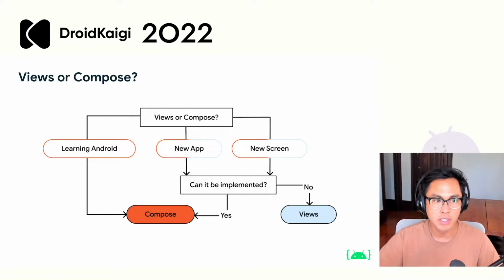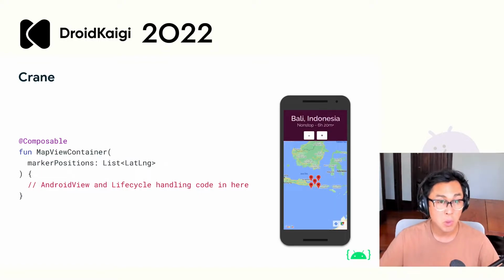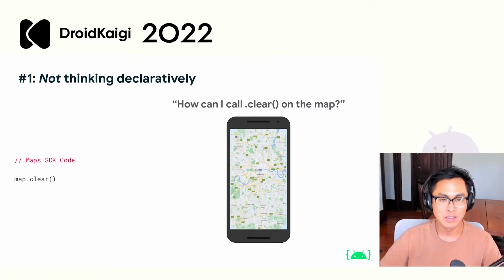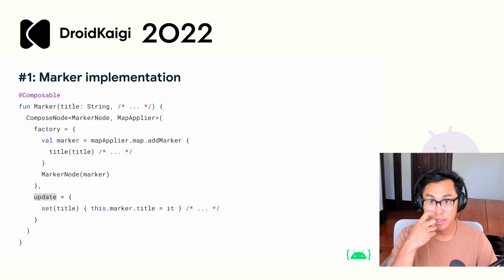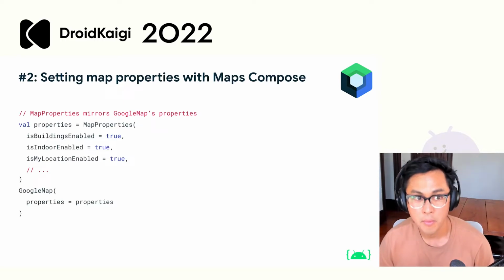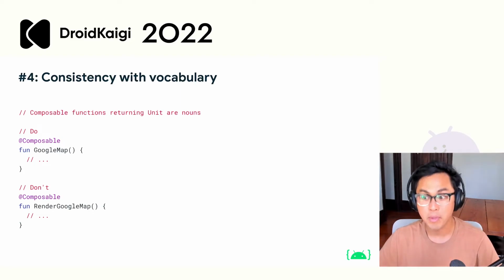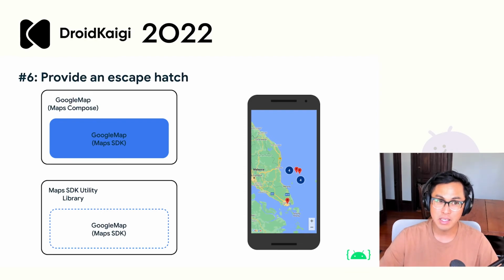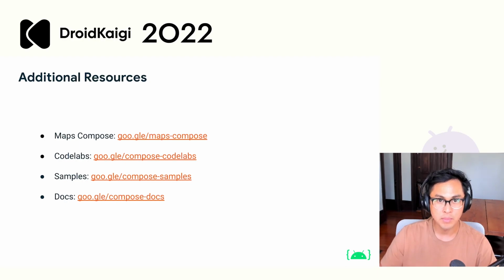DroidKaigi 2022 - Lessons Learned Migrating the Maps SDK to Compose | Chris Arriola [EN]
This session goes over the story behind Maps Compose—the Jetpack Compose interoperability library for the Maps SDK for Android. Learn lessons in Compose API design and how to effectively migrate your library or app to Compose.

At the end of this talk, developers will know how to:
* use interoperability APIs to bridge View-based apps/libraries to Compose
* follow best practices for composable elements' API design
* use subcomposition to tap into Compose APIs for managing tree-like data structures

DroidKaigiとは

DroidKaigiはエンジニアが主役のAndroidカンファレンスです。Android技術情報の共有とコミュニケーションを目的に、2022年10月5日(水)、6日(木)、7日(金)の3日間開催されました。

YouTubeのコメント・チャット欄やソーシャルメディアでの発信等にはDroidKaigi行動規範を適用します。をご一読ください。

What is DroidKaigi

Organizers will enforce this code on the social media and YouTube comments and chats as well